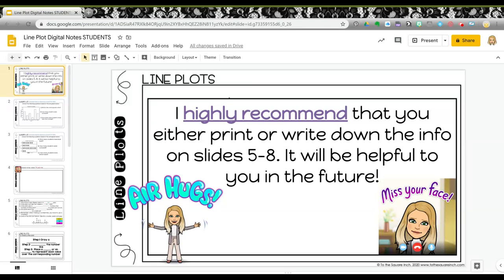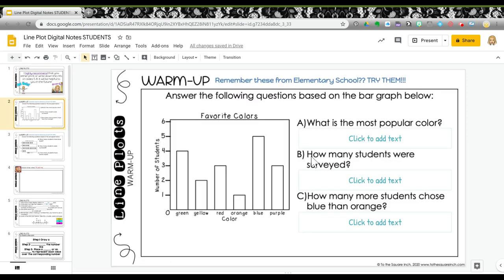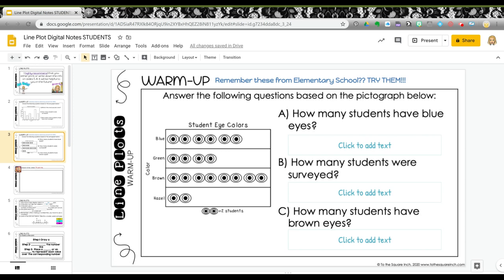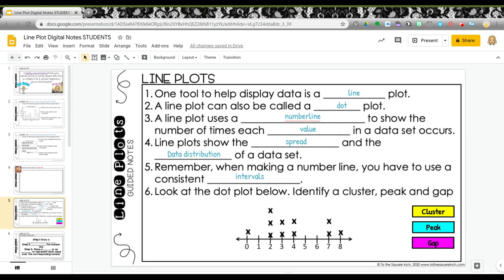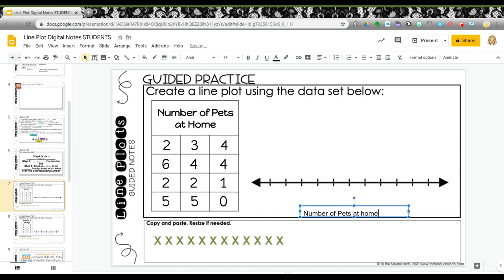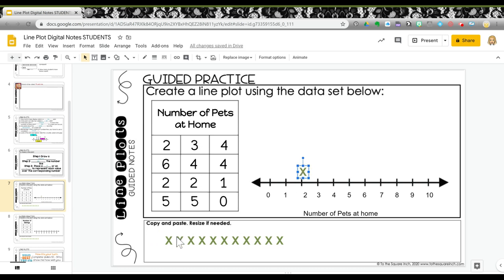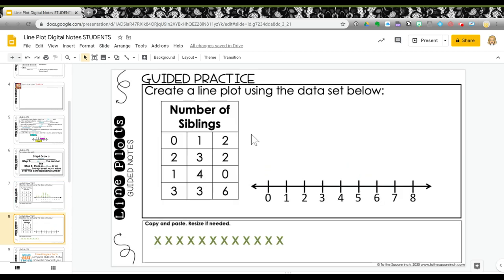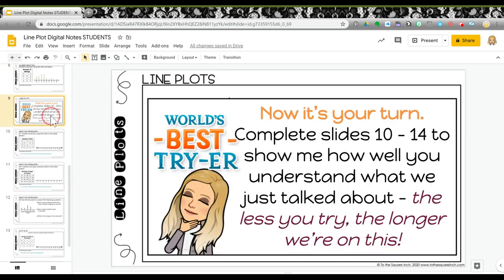Line Plot Lesson 4.13